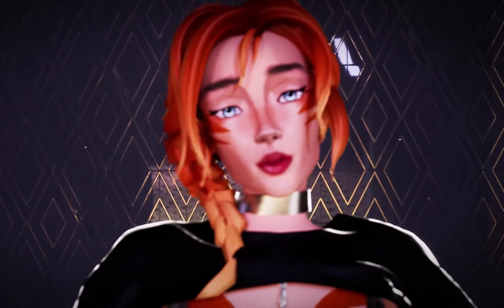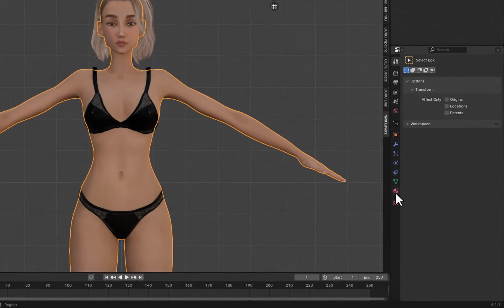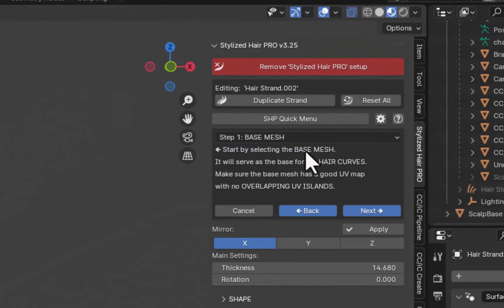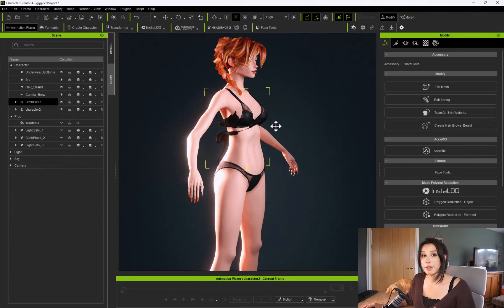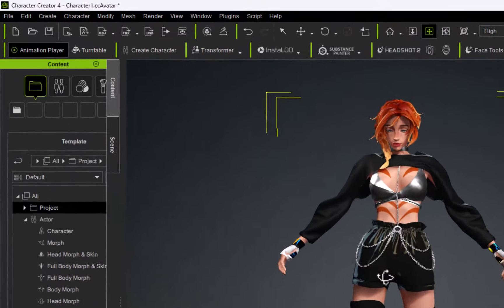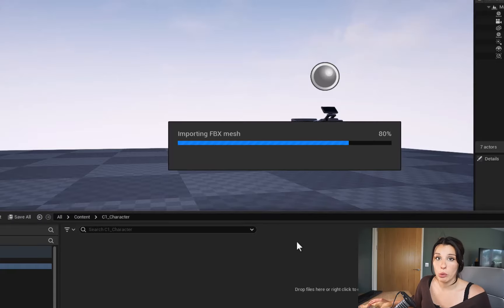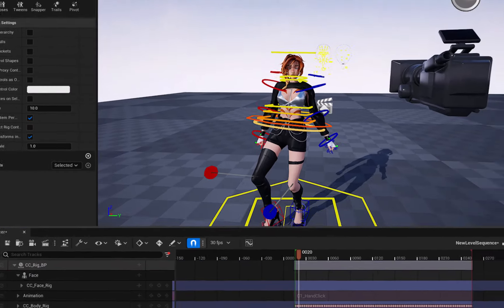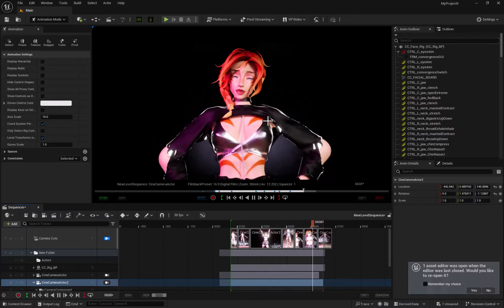How I Made A K-Pop Singer: Full Process with phone mocap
How I Made A Fully Animated K-Pop Stylized character using CC, Blender and Unreal and an Iphone. This was a super quick and fun process.

There is a 30 day trial of Character creator so if you want to make your own character for the competition, just download from their website.

Please use the tag  @promptmuse  On social media to show me what you have created! And good luck to anyone entering the Character Creator competition!